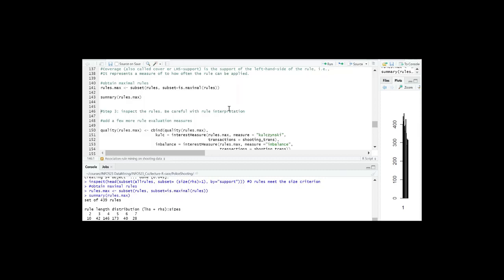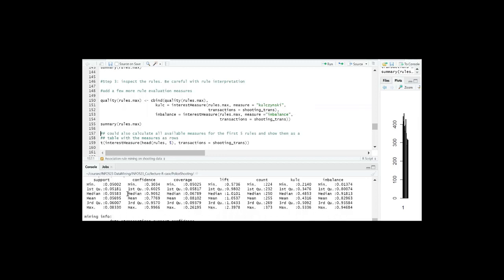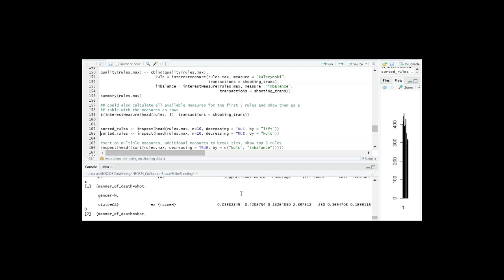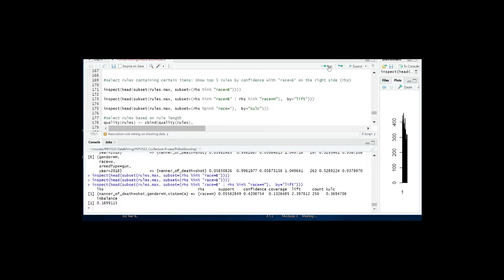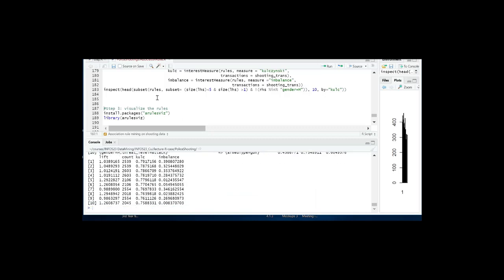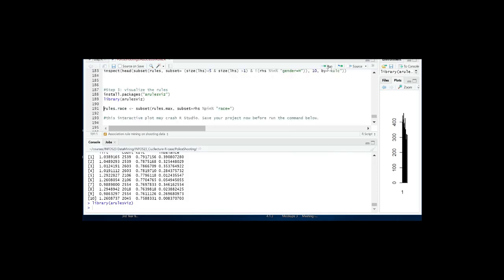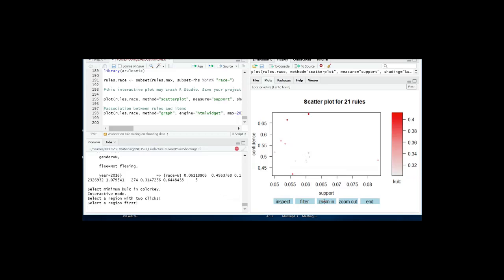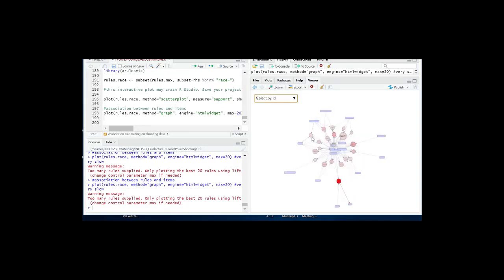Ch6 Police shooting 2